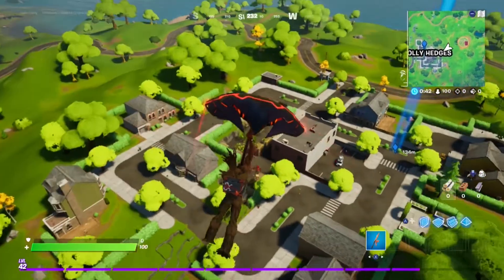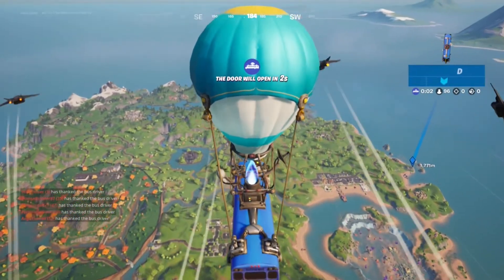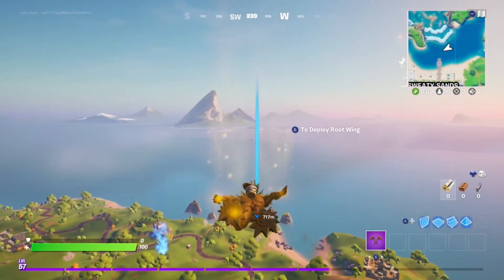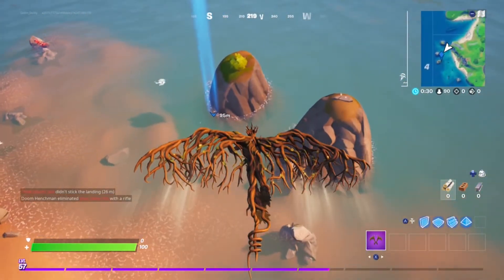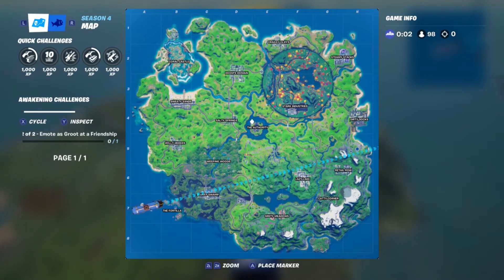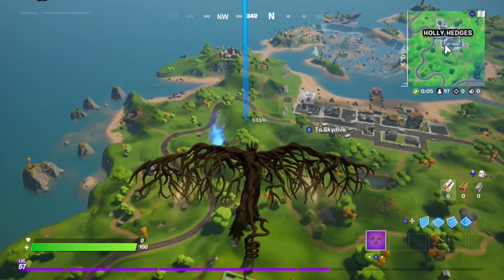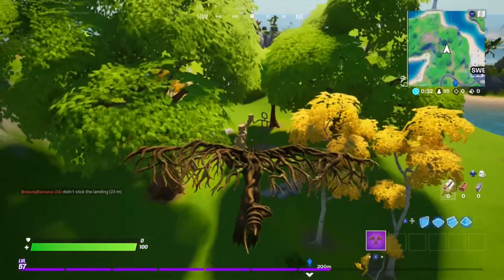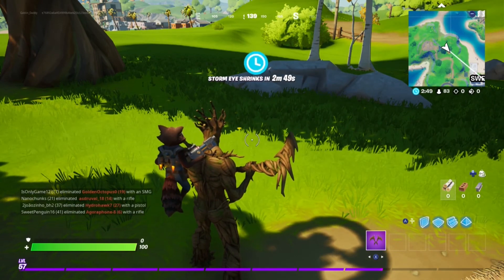How to Free Baby Groot and Complete the GROOT Awakening Challenges in Fortnite Step by Step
Please enjoy this video of Goblin Griff showing you how to free Baby Groot from the Holly Hedges Nursery to obtain the Baby Groot Sapling. He also shows you how to complete the GROOT awakening challenges in Fortnite Chapter 2 Season 4! There are two (2) steps to this challenge.

Step 1: [0:05] Plant a seed on a heart-shaped island as Groot.
Step 2: [1:16] Emote as Groot at a friendship monument.

Please keep in mind that you do need the BATTLE PASS to complete this challenge and you must be at least level 46 for the challenges to be unlocked. Make sure to wear the GROOT skin to complete the awakening challenges. We'd like to apologize for not capturing Step 1. However, we are able to show you the location :-)

If you have any requests, please drop us a line.